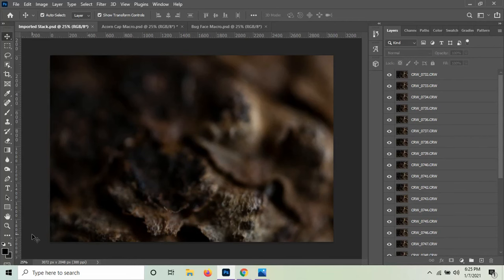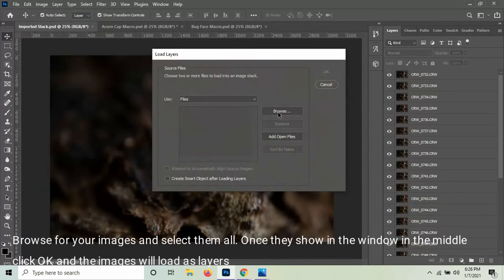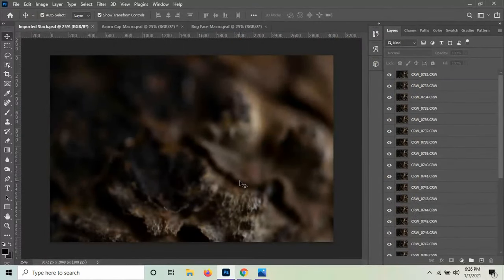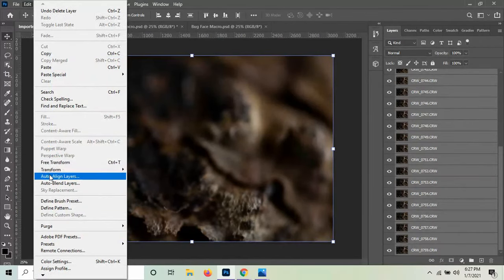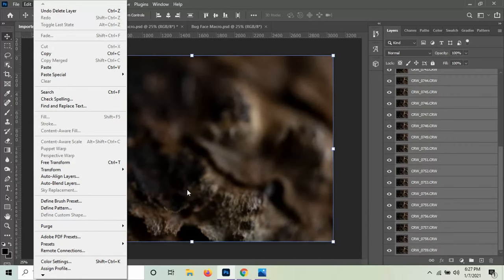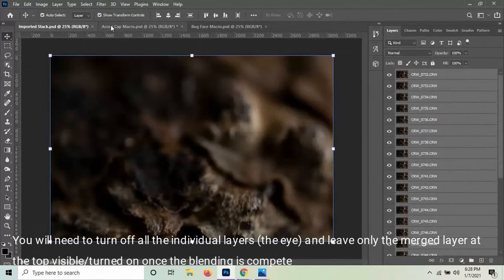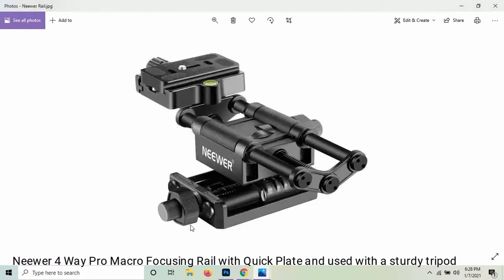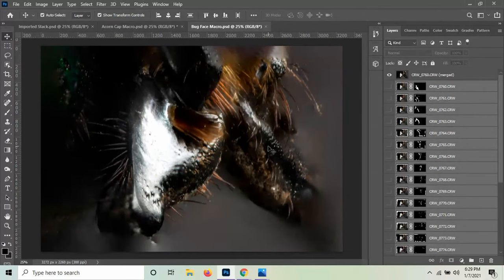How to Image Stack in Photoshop with Just a Few Clicks!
In this tutorial, learn how to using the image stacking feature of Photoshop. Image stacks allow you to stitch together images for a focus stack, panorama, composite of different exposures, and more. With just a few clicks you can see how easy it is to use the Photoshop software to import, align, and blend layers of images. The example I use for this demonstration is a series of macro photography images of a small acorn cap, at at the end I show another completed example of the mandible (mouth) of a beetle. The macro images used are extreme close-ups created using the Zhongyi Mitakon Creator 20mm f/2 lens on a Canon Rebel camera, a Neewer 4Way Pro Macro Focusing Rail, and a Manfrotto tripod, and a bright LED light panel.

For those who benefit from written instructions, here are the steps in written form with screenshots

For information about the gear we use and some recommendations, visit our

For a short list of brands we recommend, see below.

Epson EcoTank Printers (what I use for all my color needs)